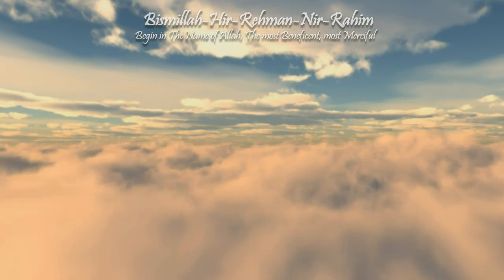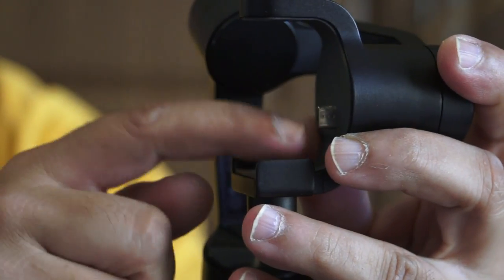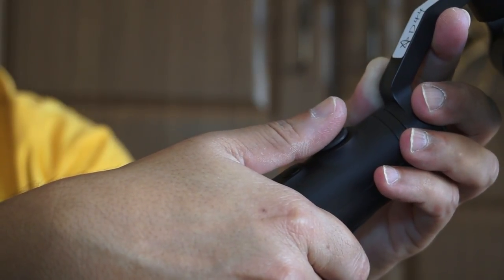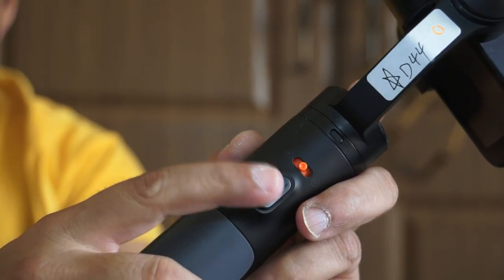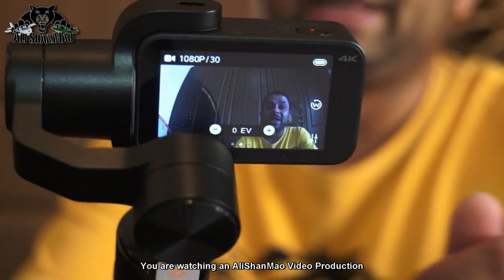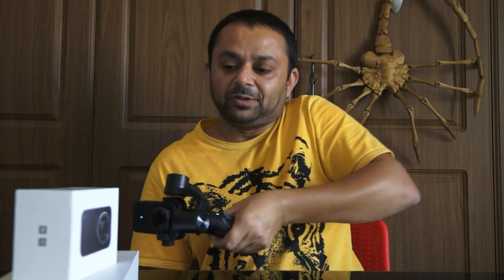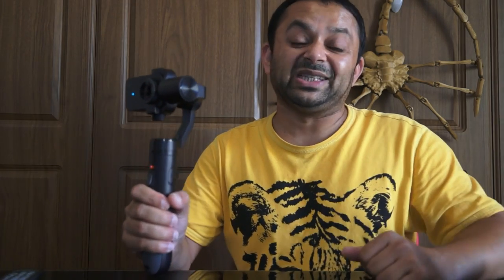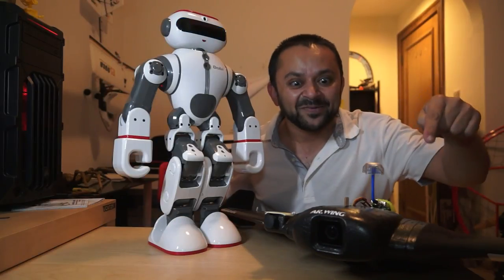2017 Best Vlogging Gear Xiaomi Mijia 3 Axis Handheld Stabilized Gimbal